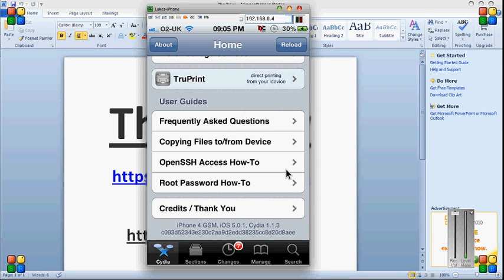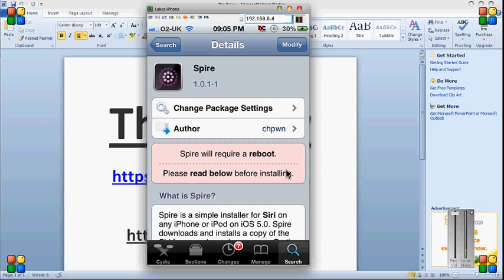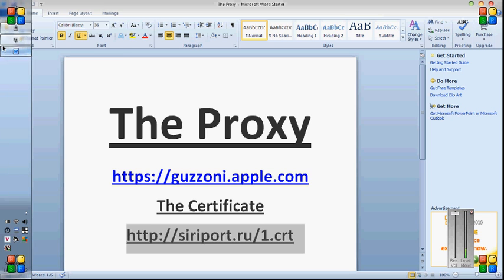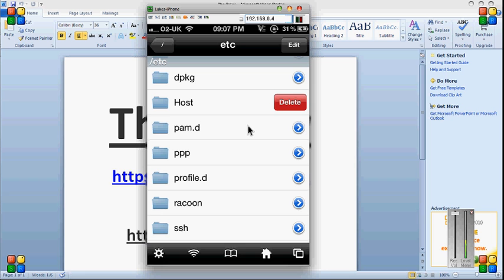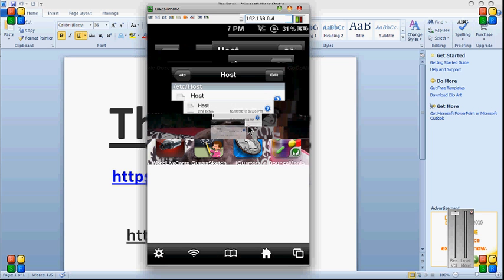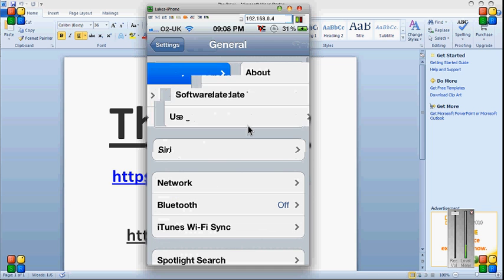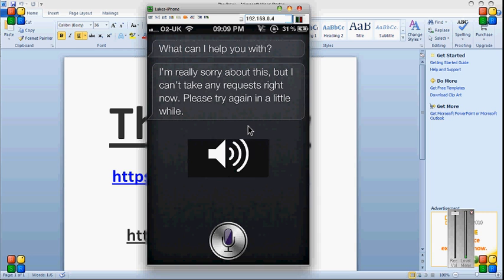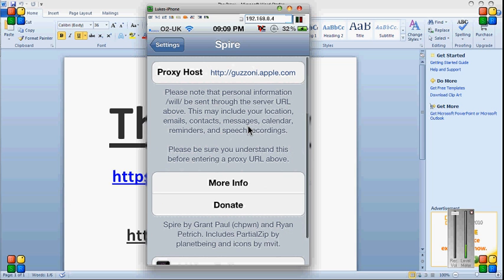How To Get Siri On iPhone 4 , iPod Touch 4g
This Is How You Can Get Siri On The iPhone 4

Put The Proxy Into  Spire And Put The Certificate Into Safari

I Know It Didnt Work But It Will If You Just Keep Trying Every Now And Again It Will Probly Work After About 3 Days I Just Wanted Eveeyone To Know How To Do This

1. Go To Cydia
2. Search For Spire
3. Install It Making Sure You Are Connected To Wi-Fi
4. Go To Settings And Find Spire Type In com
5. Go To Safari And Type In crt
6. Download iFile From Cydia
7. ( Might No Load Up First Time Just Keep Refreshing
8. Copy Everything On That Page
9. Open Up iFile
10. Go To Home At The Bottom Of iFile
11. At The Top Left Hand Corner Click " Var " Then Click " / "
12. Locate " etc " And Open It
13. Find The Folder " Host " And Delete It ( Slide Your Finger Across It )
14. Click " Edit " At The Top Right Hand Corner And Then Click he Plus Sign At The Bottom Left Hand Side
15. Type In Host And Click Create
16. Open Up Host The Folder You Just Created
17. Click " Edit " Again And Add A Regular File By Where It Says Attributes Click It And Change It To A Regular File And Call That " Host " And Create It
18. Click On The Regular File " Host "
19. A Load Of Different Viewers Will Pop Up Click On Text Viewer
20. Click "edit"
21. Paste All The Writing That You Got
22. Click " Done " And Then Clcik " Save "
23. Exit Out And Hold The HomeButton Until Siri Pops Up
24. Say " Hi Siri "
25. It Should Say " Im Really Sorry About This But I Carnt Take Any Requests Right Now Please Try Again In A Little While "
26. Leave Your iDevice For 5 Mins
27. Try Saying " Hi Siri " Again
28. It Should Say " Im Really Sorry About This But I Carnt Take Any Requests Right Now Please Try Again In A Little While " Again
29. Keep Doing This Every Now And Again And It Will Work In About 3 To 4 Days If You Dont Change The Proxy Or Remove The Certficate
30. Dont Worrie If It Doesnt Work For A While All It Is , Is That The Sever Is Overloded So Until People Get Off The Server It Wont Work

Hope This Works For You Just Keep Trying !!